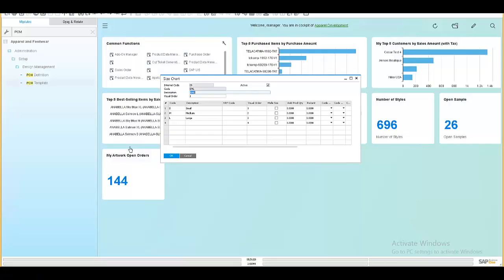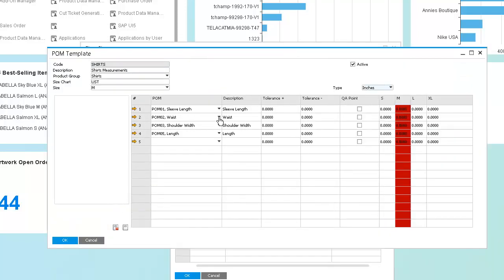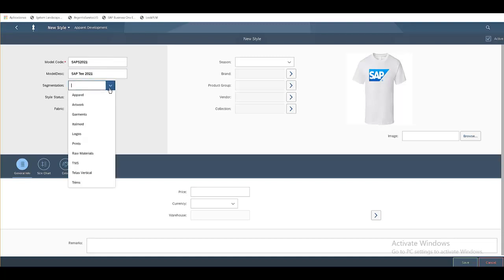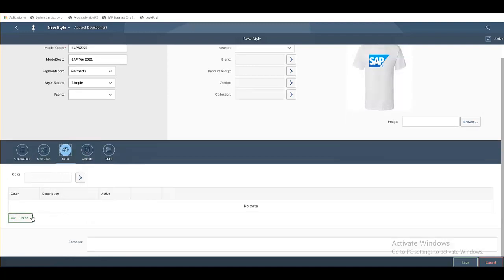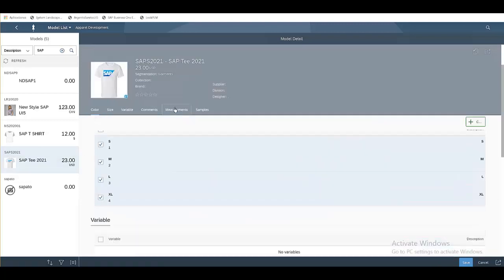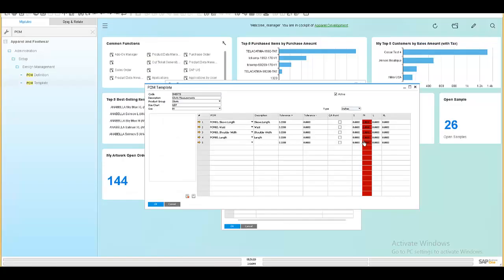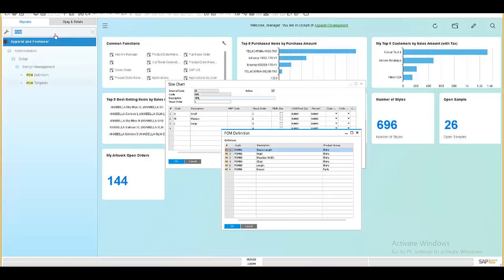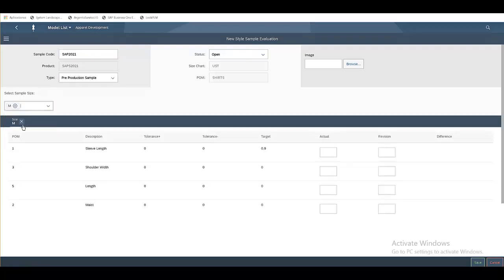POM - Point of Measurements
Learn how the Apparel & Footwear Solution for SAP Business One allows users to create POMs, grade styles and issue samples request.